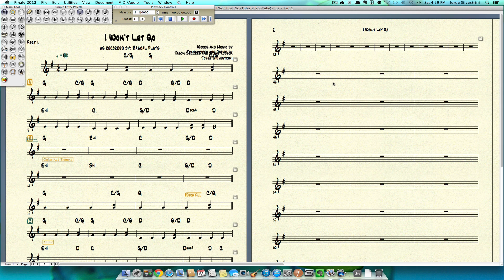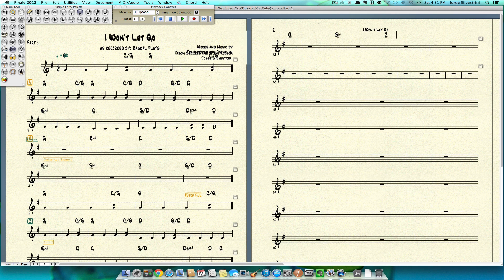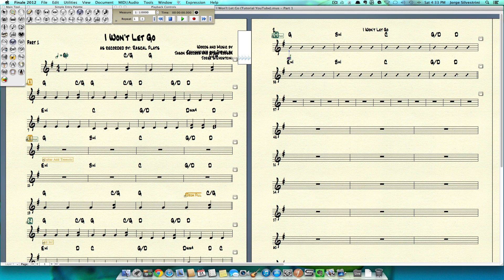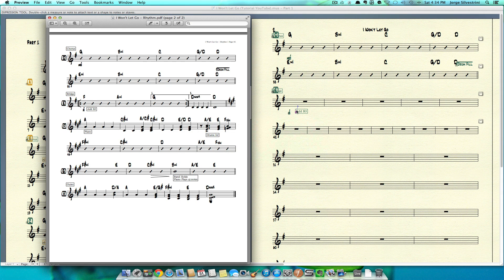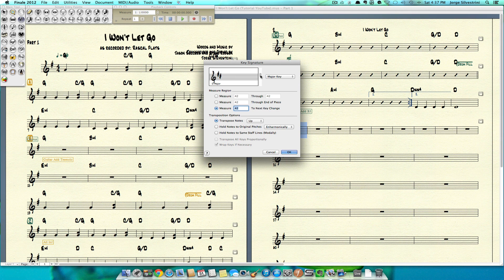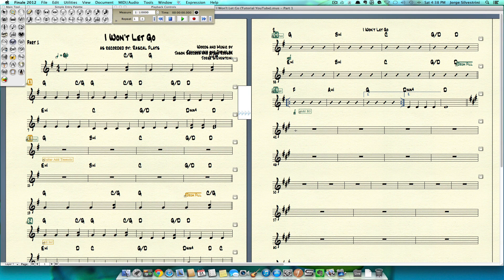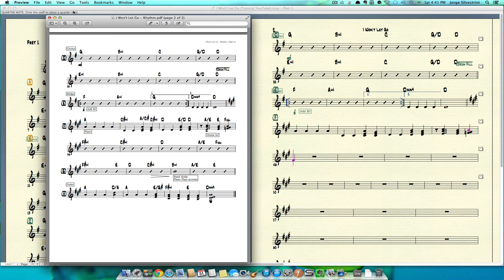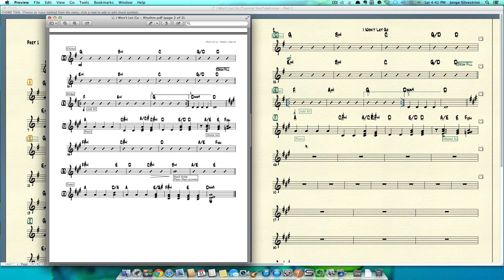Finale 2012: Tutorial Part 4a - Jorge Silvestrini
I show in this tutorial the finishing touches to adding notes in our rhythm chart. Watch and learn a few tricks along the way about chords, input notes and more...

MakeMusic Finale 2012: Tutorial Part 4a

¡!Su∑nalo!¡™

Jorge Silvestrini